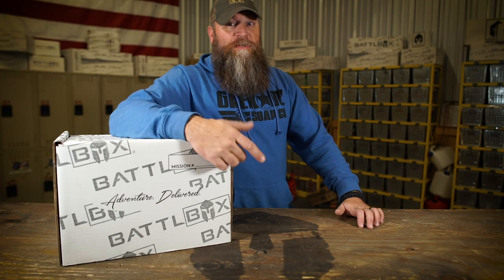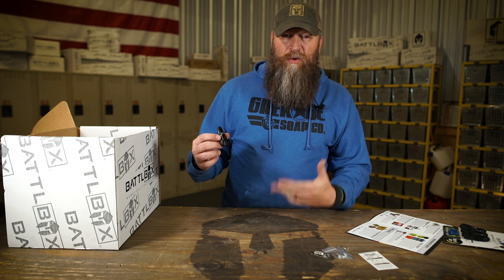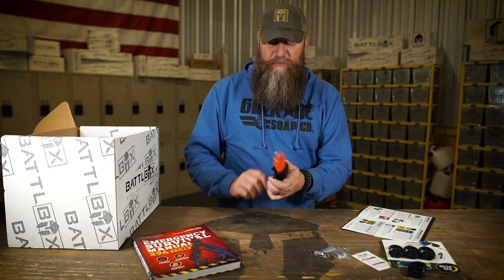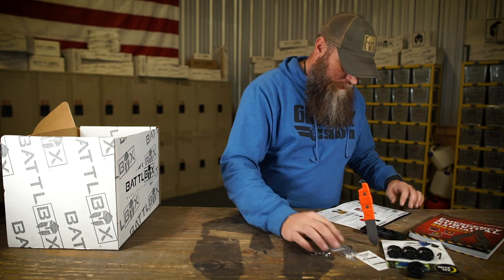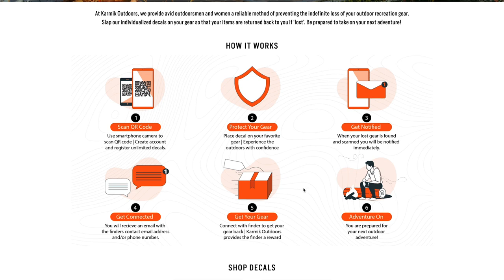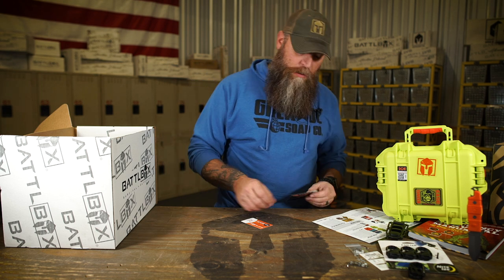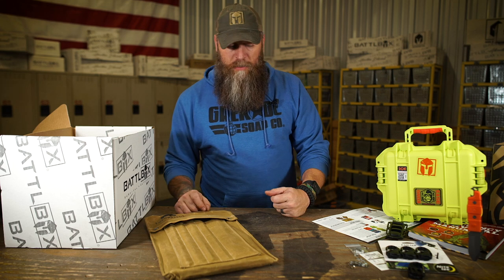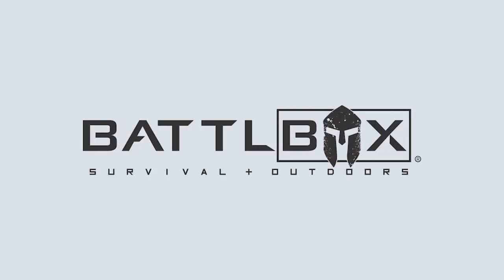BATTLBOX MISSION 70 BREAKDOWN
It is December 2020.  Time to unbox Mission 70 with Currin1776!